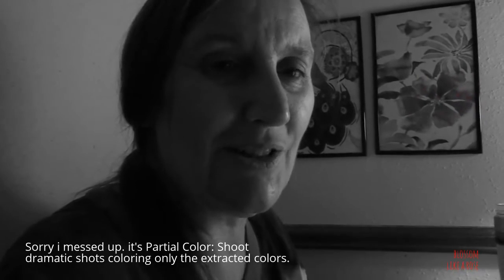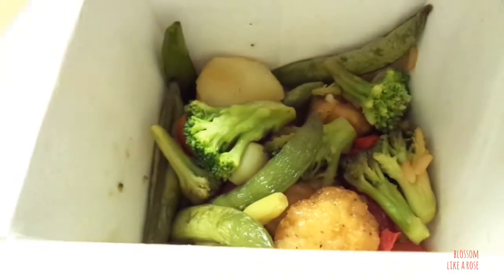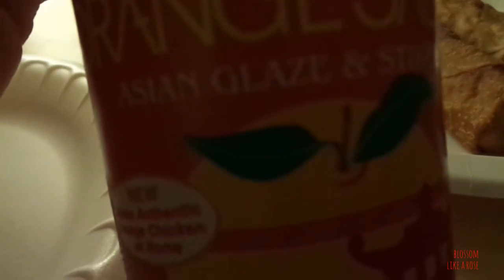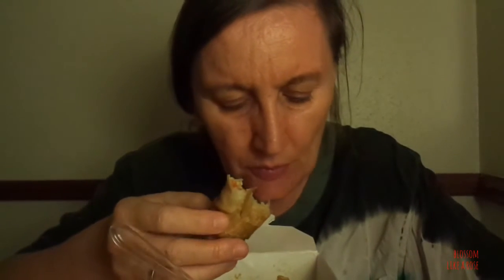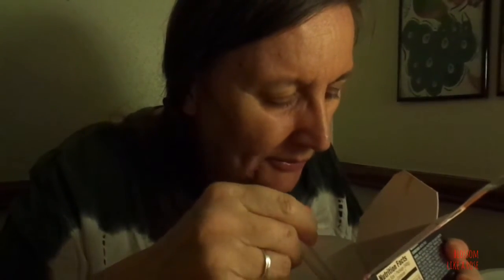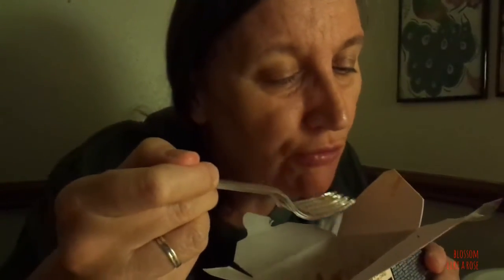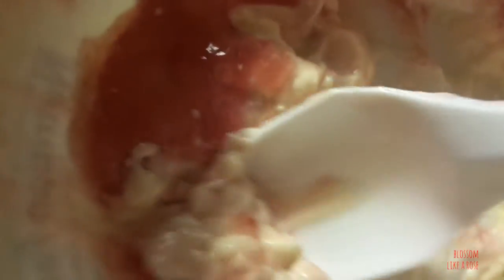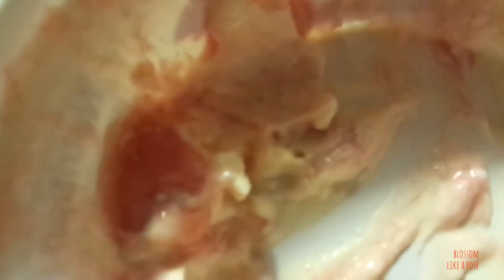ASMR new camera film effects+EATING Tai Pei Orange Chicken, etc.+dessert✿RAMBLING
...+orange(sauce)dance song + eating "Dannon creamery cherry-cheesecake flavored dairy dessert." i'm funny at times. Also i'm hugging you at the end of the video.Please give me a thumb up if you like my video. Tell me if the video is too long. i try and answer all comments. *The green vegetable was not a green bean,  but a sugar  pea. (i think that's what you call them).  i like them. i was going to put a subtitle on, but i forgot twice.
A shout out to Jadeed at 11:52 till 12:10,  but i do not think he watches my eating films. Also i did a shout out for ASMR Rahl 12:21 till 12:45. Also i mentioned  soda ASMR at 12:47till 13:00. And i heard from ASMR Yum 13:10 to 13:25. i can't forget Walls of Redwing. i mention her at 13:31 till 13:50 and give a shout out for her. ..and Creativley calm at 14:40 till 14:50.with Love, Sabiene from blossomlikearose இڿڰۣ-ڰۣ TAGS: ASMR eating, ASMR soft spoken, thank you, essen, personal attention, rambling, new camera, picture effects.